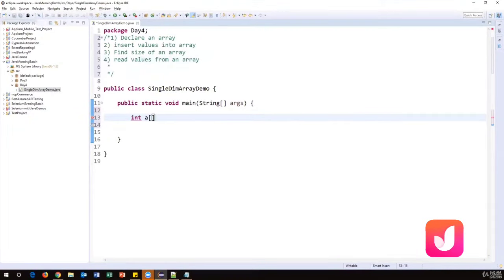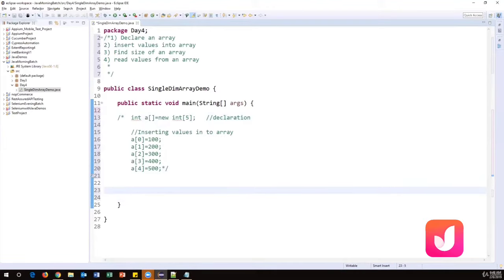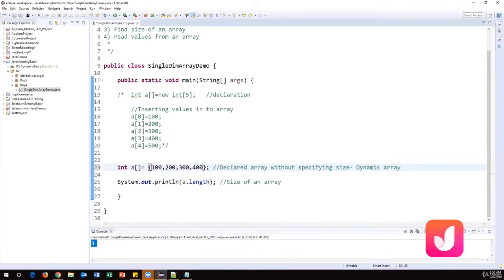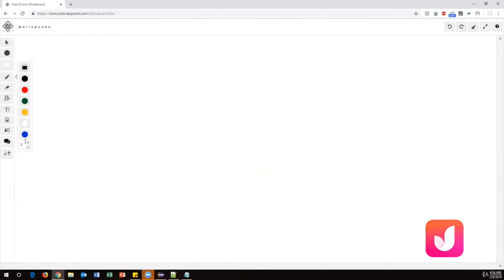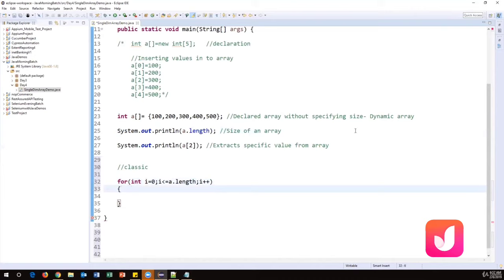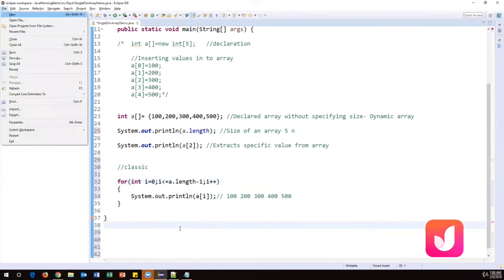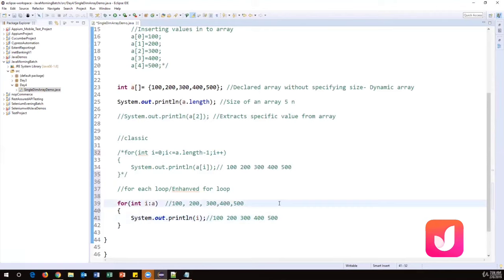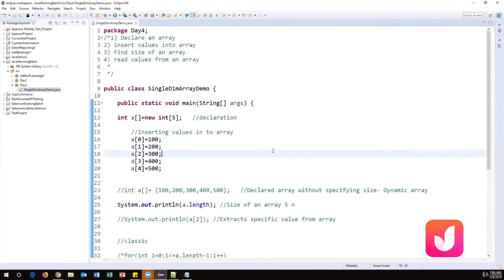Java Tutorial For Beginners - Learn Java Programming - Part-8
Java Tutorial For Beginners - Learn Java Programming - Part-7

Why Learn Java? Java is a general-purpose, versatile and popular programming language. It's great as a first language because it is concise and easy to read, and it is also a good language to have in any programmer's stack as it can be used for everything from web development to software development and scientific applications. What you’ll learn You will learn how to write a complete Java program that takes user input, processes and outputs the results You will learn OOPS concepts in Java You will able to use Java for Selenium in testing and development

Write in comment section if you want to request another android tutorial